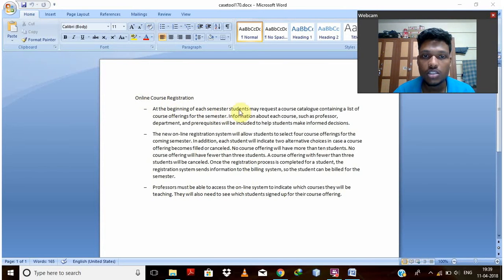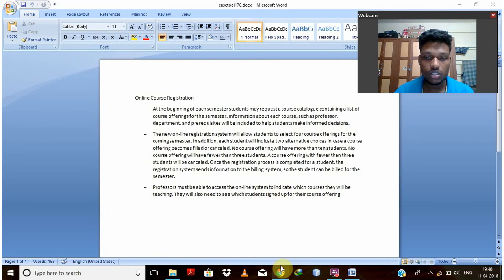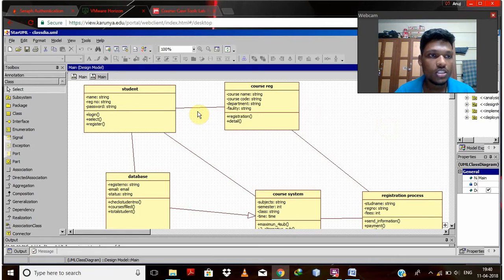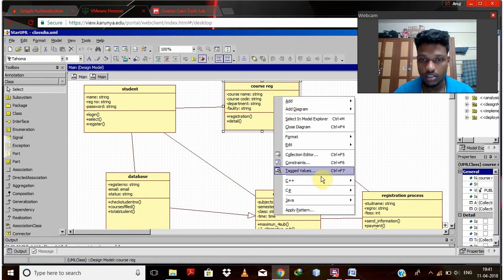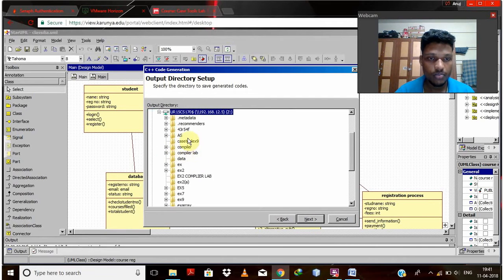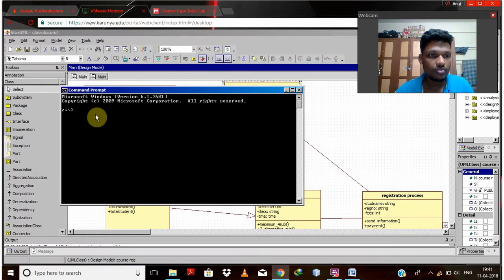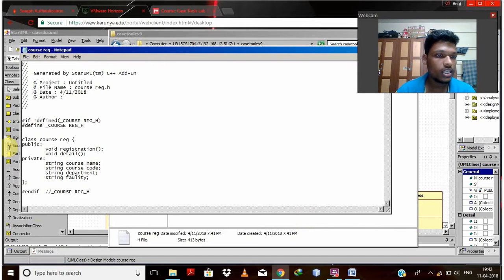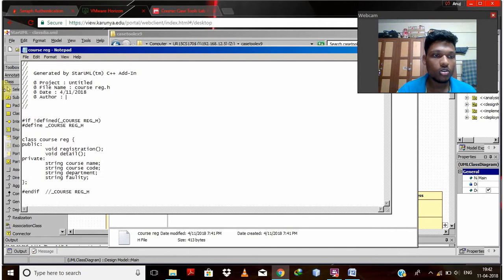Forward Engineering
Forward Engineering for Online Course Registration